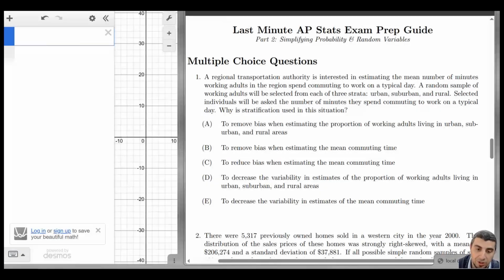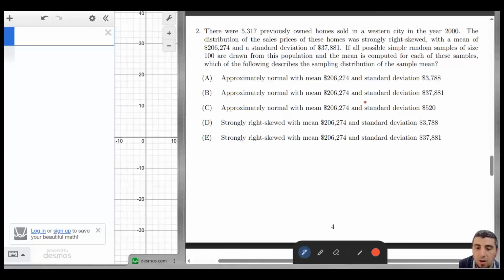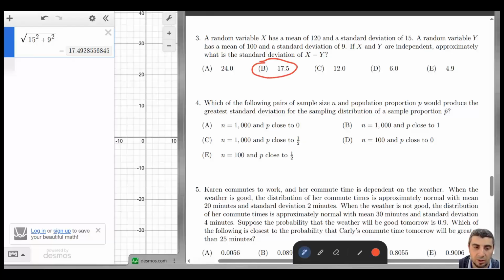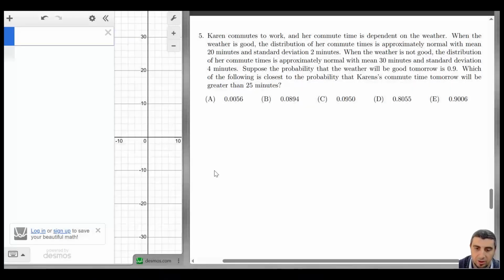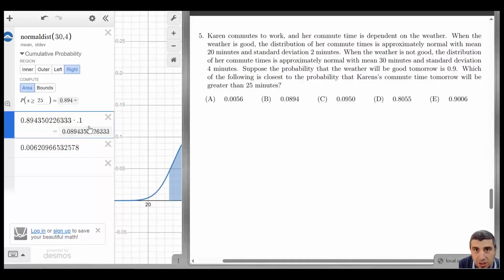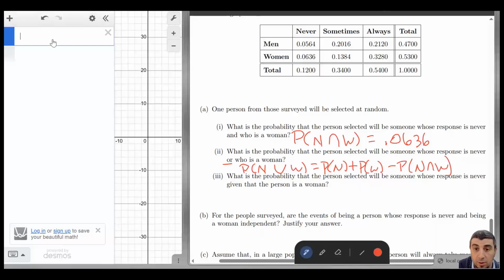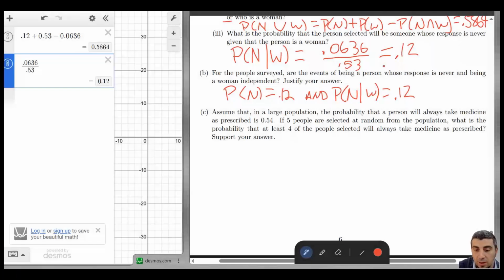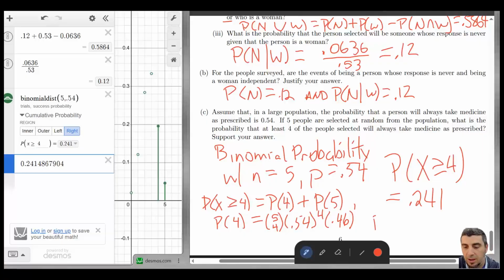The Ultimate Last Minute AP Stats Exam Prep Guide 2026 - Part 2: Probability & Random Variables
Struggling with Probability and Random Variables?

Welcome to Part 2 of our Ultimate Last-Minute AP Stats Exam Prep Guide for 2026! In this video, we dive deep into the essential concepts of probability that you need to master before exam day by going over several MCQs & FRQs. Whether you're stuck on conditional probability, discrete vs. continuous random variables, or binomial and geometric distributions, I’ve got you covered.

In this video, we’ll cover:

✅ The Fundamentals of Probability: Rules, Addition, and Multiplication rules.
✅ Conditional Probability & Independence: How to approach these tricky questions.
✅ Random Variables: Calculating Mean (Expected Value) and Standard Deviation.
✅Key Distributions: Binomial and Geometric probability formulas and when to use them.
✅Pro-Tips: Common pitfalls to avoid on the FRQ and MCQ sections.

This series is designed to be your final sprint to a 5!

⏱️ Chapters:
0:00 Introduction
0:21 MCQ 01 - Decreasing Bias or Variability?
1:54 MCQ 02 - Mean & Standard Deviation of Sampling Distribution (Formula Sheet)
3:34 MCQ 03 - Combining Random Variables (Desmos)
4:52 MCQ 04 - How Sample Size & Population Proportion Affect Standard Deviation (Formula Sheet)
6:20 MCQ 05 - Calculating & Combining Cumulative Probabilities (Desmos)
8:58 FRQ Part A - Various Probabilities
11:13 FRQ Part B -  Showing Two Probabilities are Independent
12:03 FRQ Part C - Binomial Probability (Desmos)